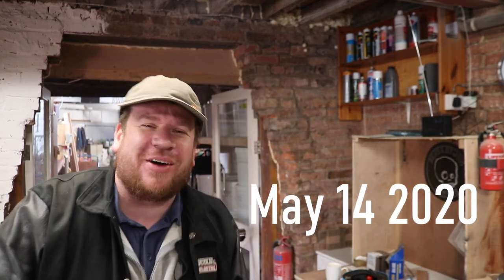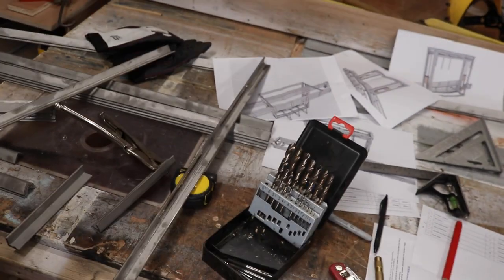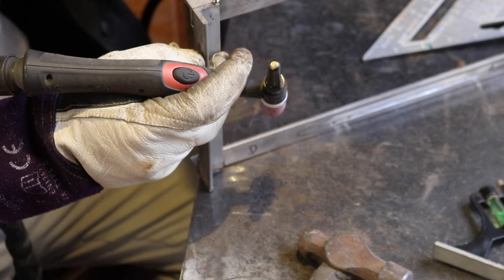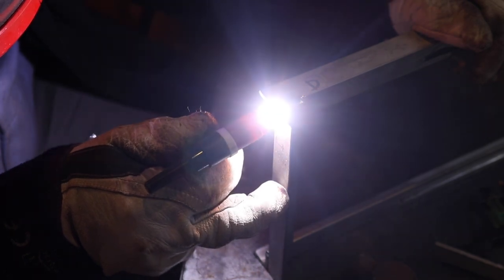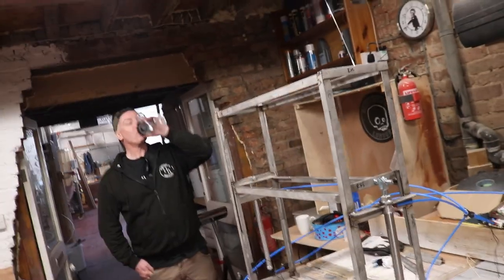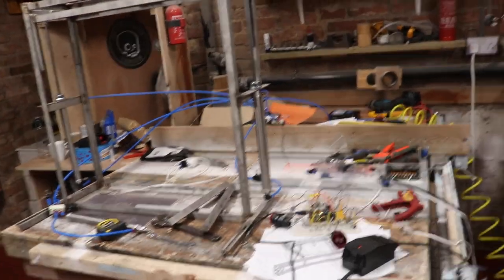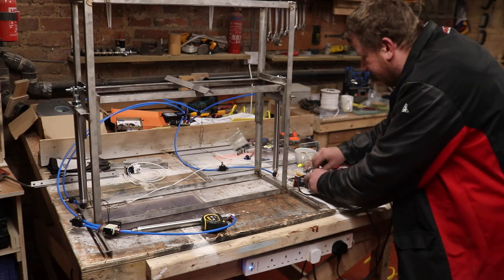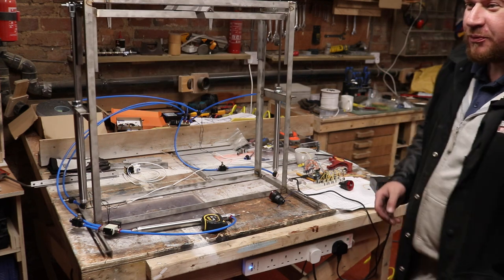Chassis & Carriage ~ Can Filler Build